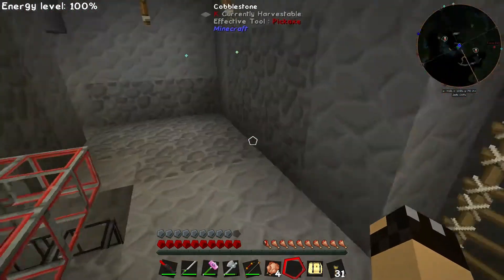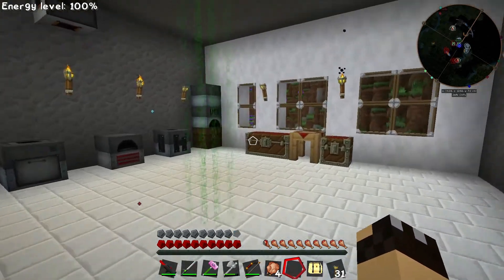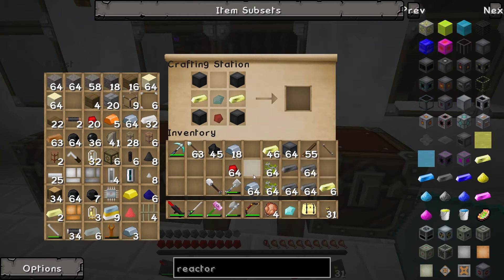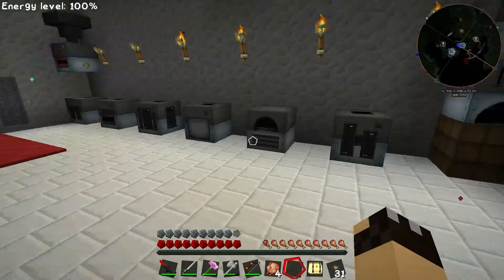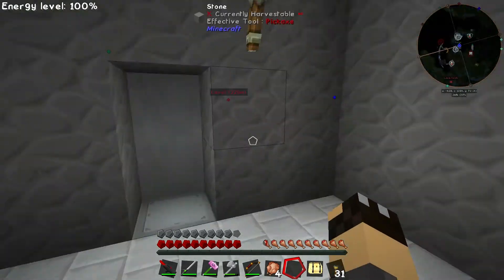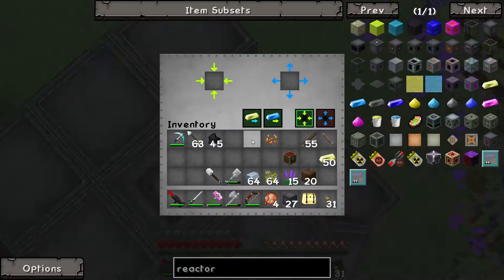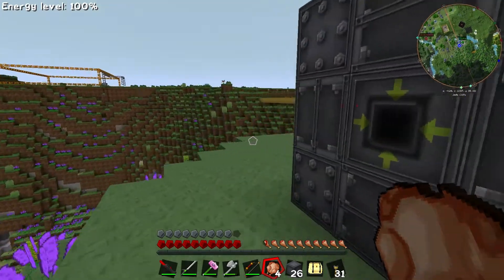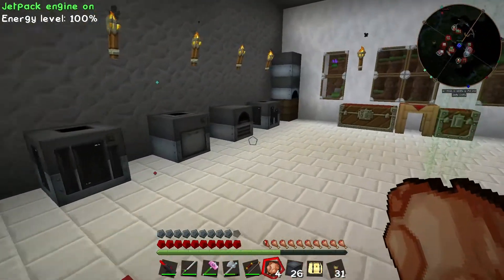Feed the Beast Infinity -41- Big Reactor!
I've decided to take a look at another new Feed the Beast mod pack (new to me anyway), Infinity 1.5.1, which uses Minecraft 1.7.10

Texture pack is Sphax PureBDcraft